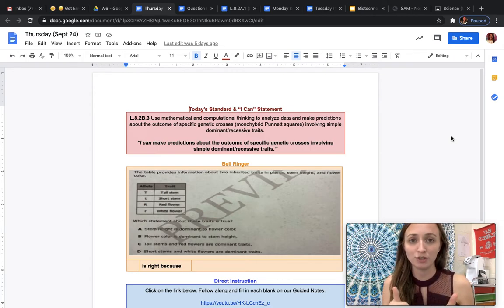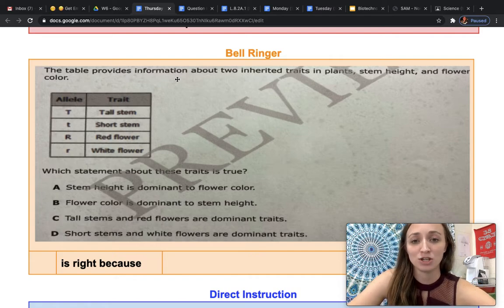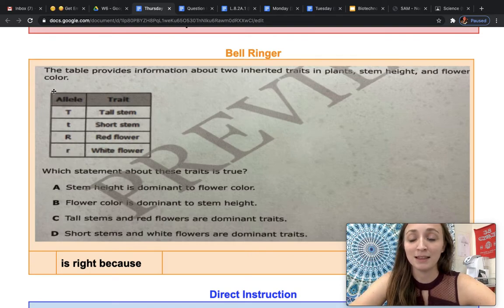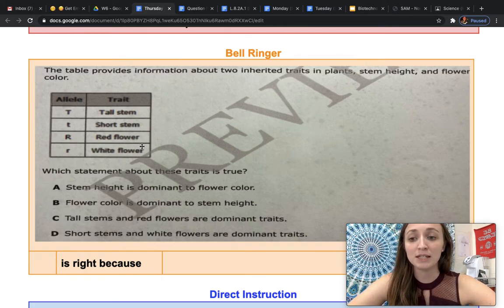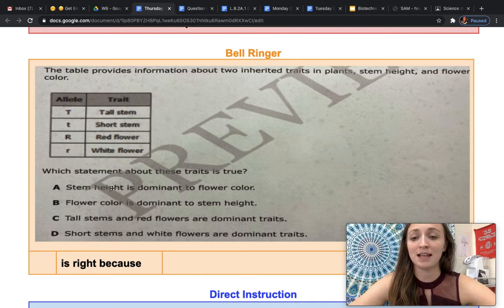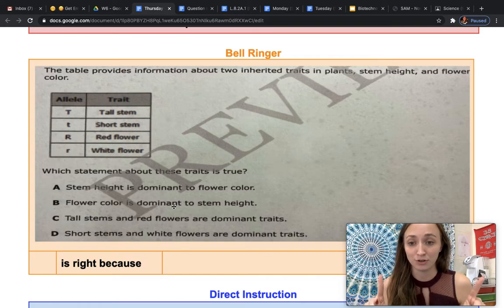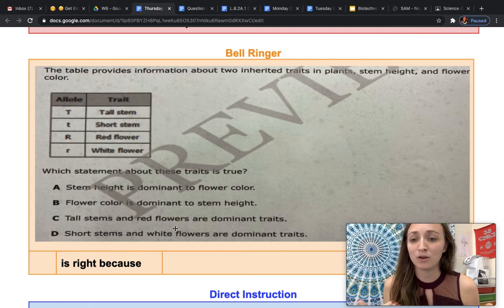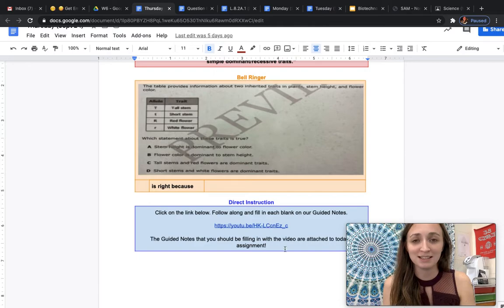Bell Ringer (Sept 24)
Follow along with Ms. Long as she walks you through today's Bell Ringer!